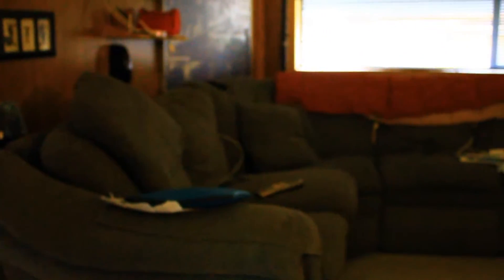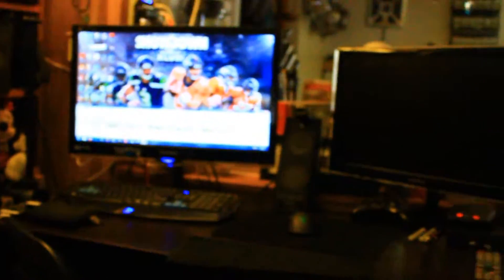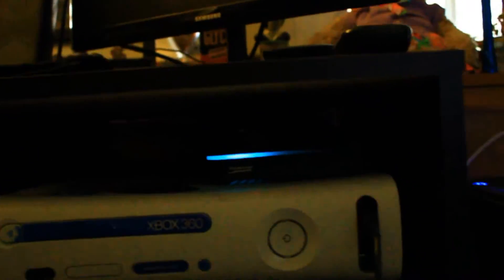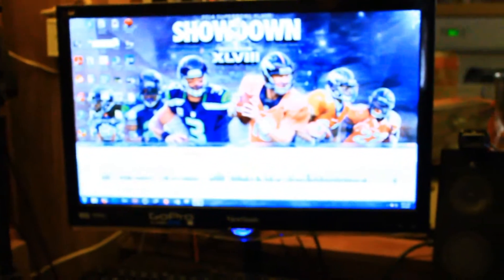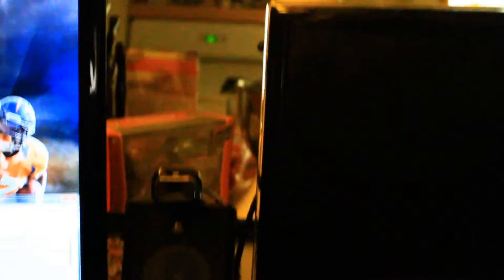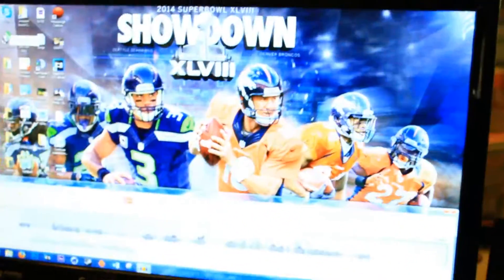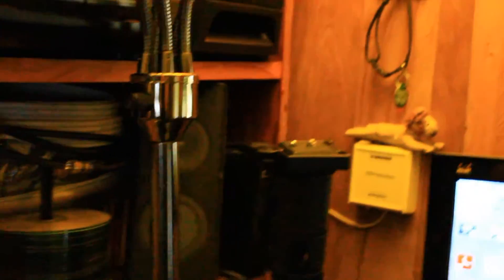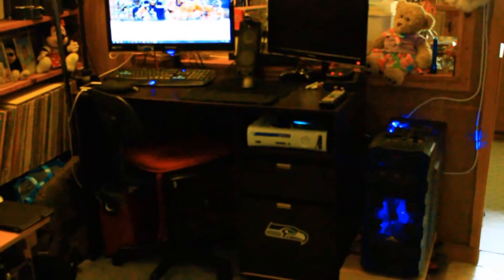"You Should Upload More" - Quick Set Up Tour!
Here's a look at what I have to work with when running my channel! It's not a lot! And sometimes it's very hard to make videos.

WOO! This is my 110th video!

PC Specs:
CPU: AMD FX-8120 8-Core, 3.1GHz/OC to 3.9GHz
GPU: Gigabyte Windforce - NVIDIA GTX 760 4GB
RAM: 16GB Corsair Vengeance 1600MHz
MOBO: MSI 970A-G46 (AM3+)
HDD: 2TB + 160GB HDD + 3TB EXT. HDD (No SSD yet)
PSU: CoolMax 800watt 80+ Bronze